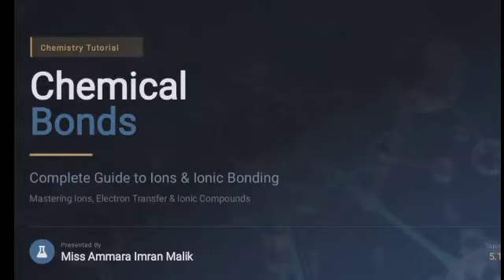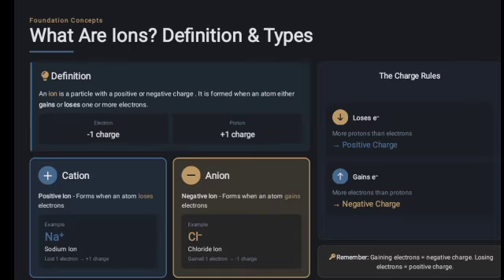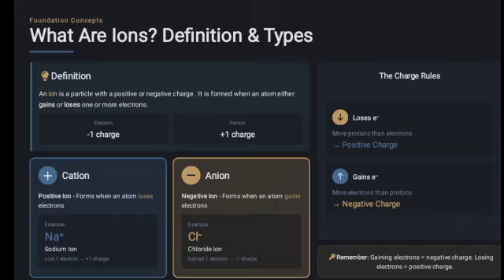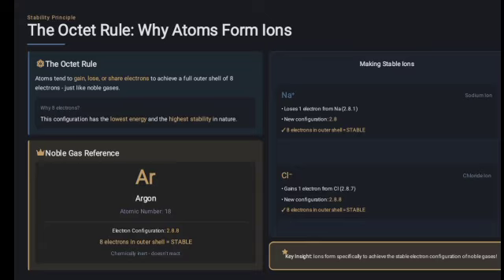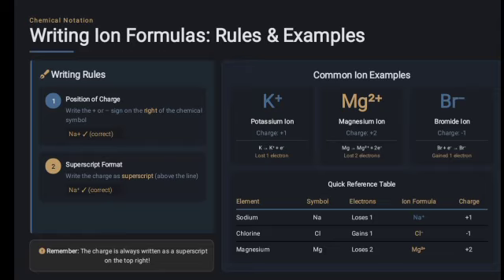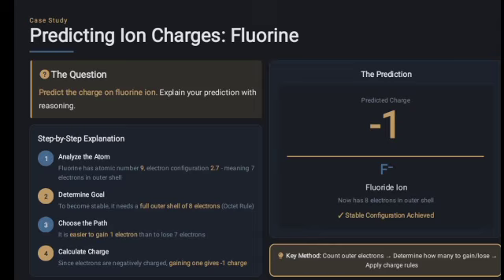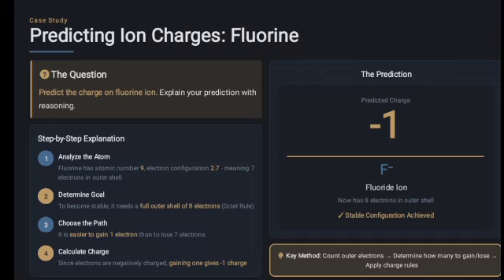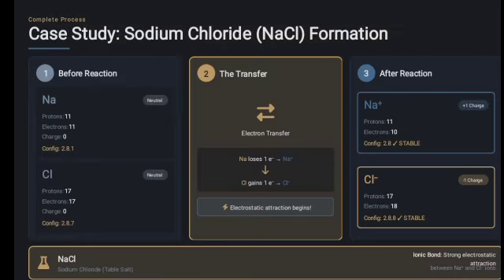Chemical Bonds | O-levels Cambridge | Grade 7.